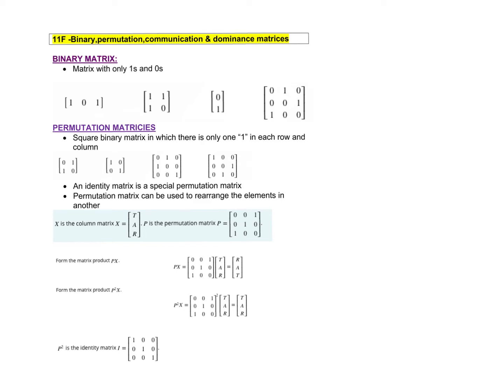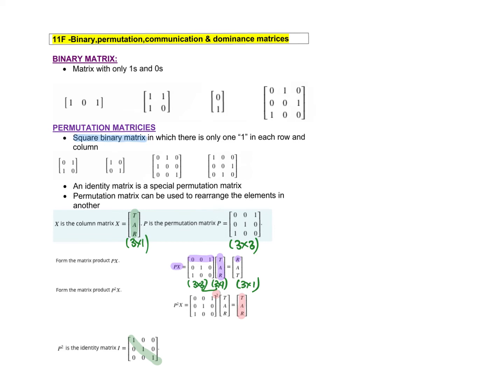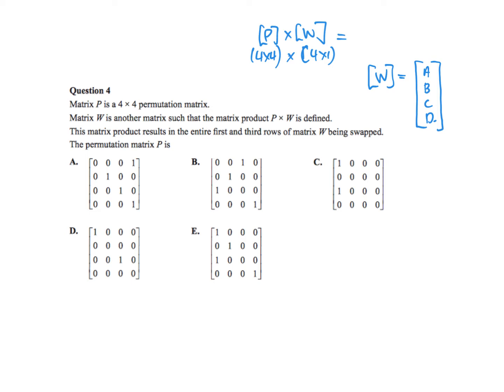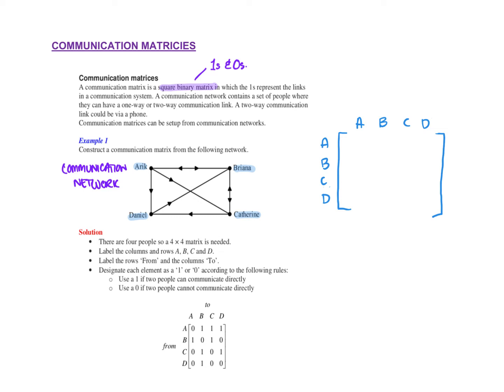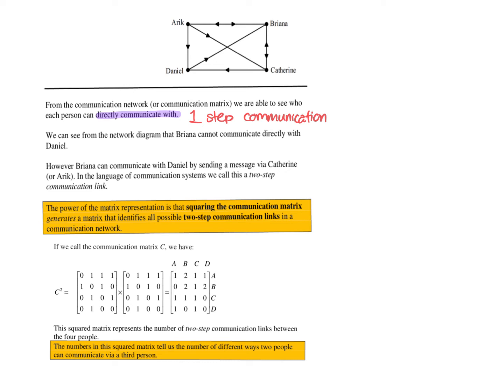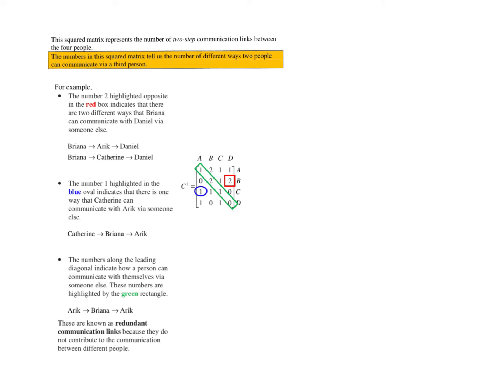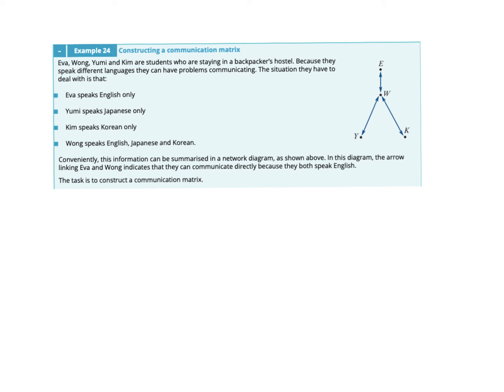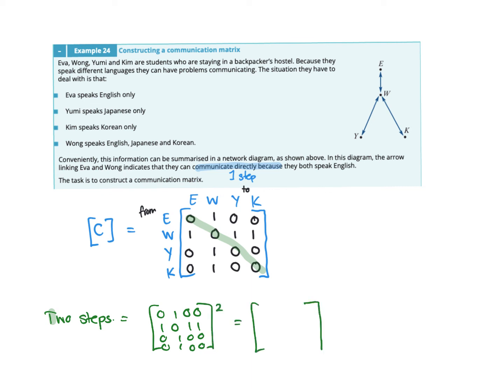12FUR MATRICES EX11F part1 Permutations & Communications matrices